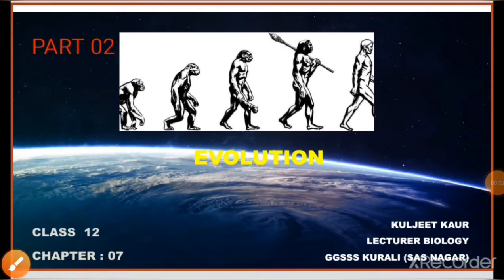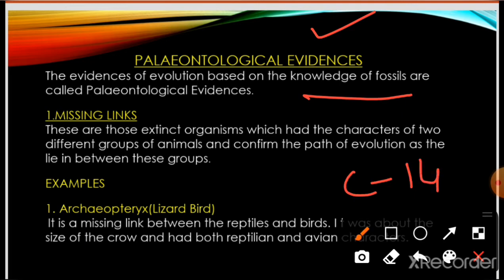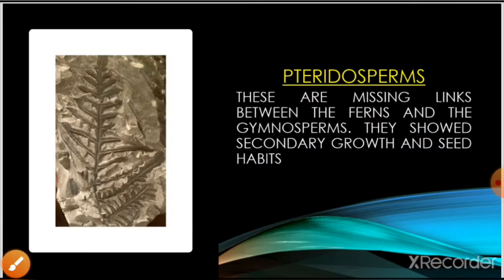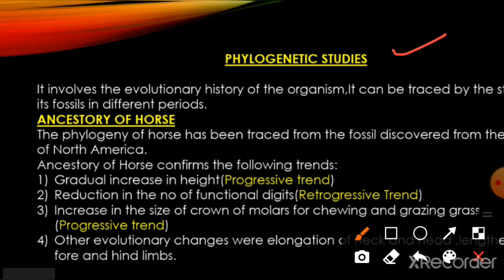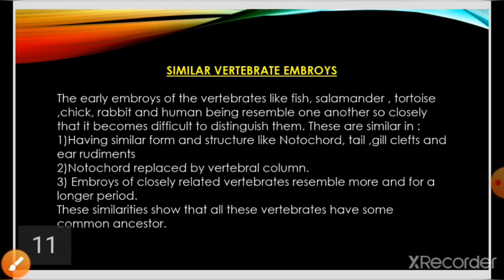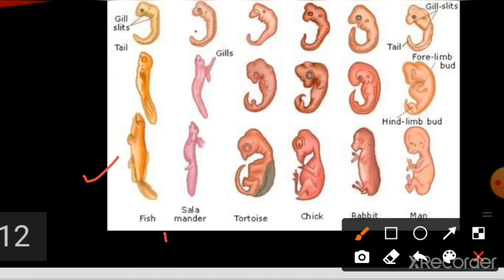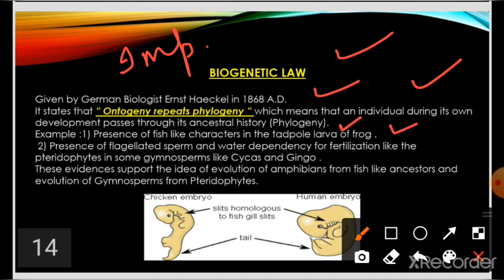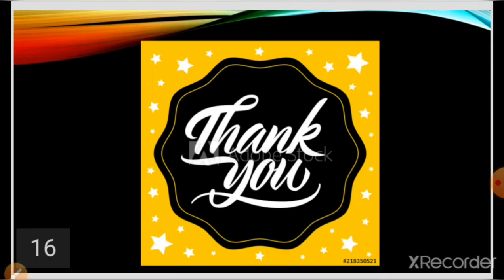C12 CH 07|| EVOLUTION || PART 02 Palaentological and Embyrological Evidences